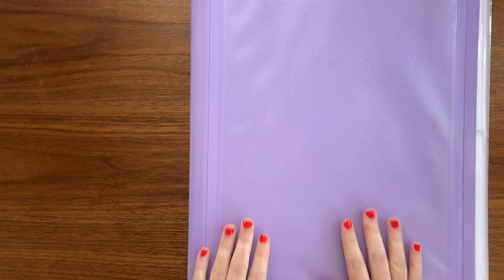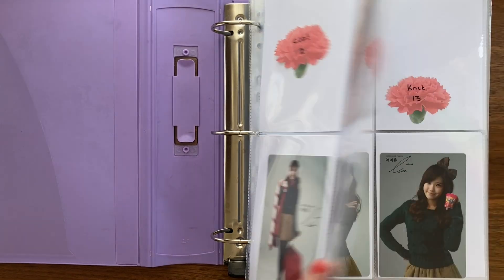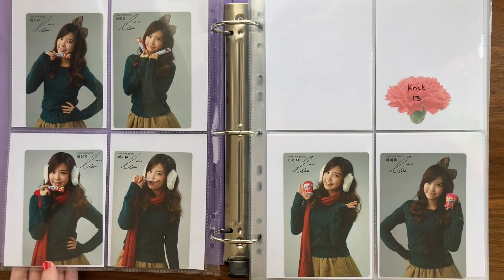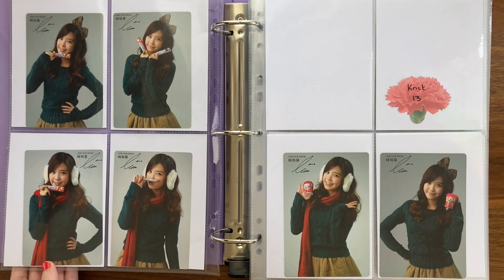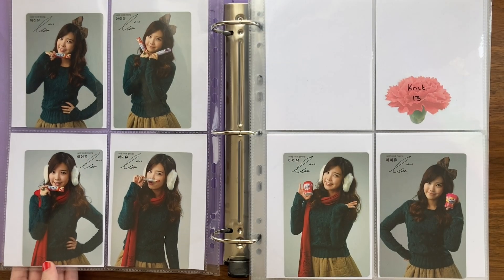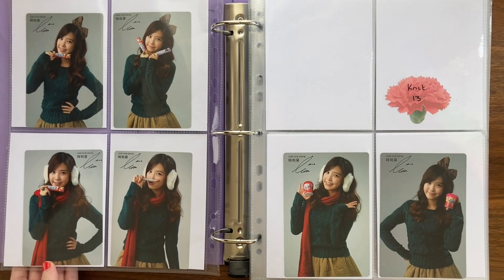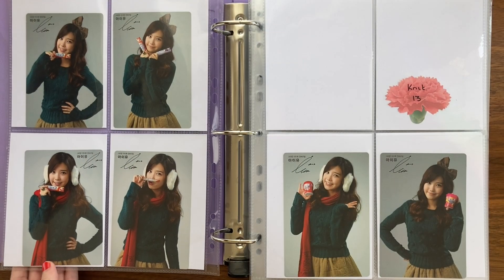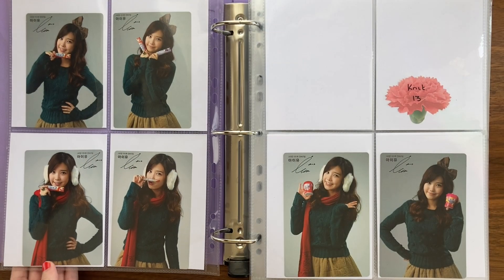♡ 2022 Mid-Year Photocard Collection Update! ♡ IU, Seventeen, Itzy, NCT, + more~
Timestamps:
00:00 - Intro
00:48 - IU
9:05 - Seventeen
16:04 - Itzy
17:58 - NCT
25:32 - Red Velvet
26:52 - Taeyeon
28:45 - Twice

Please check the description of the video above for links and more details!